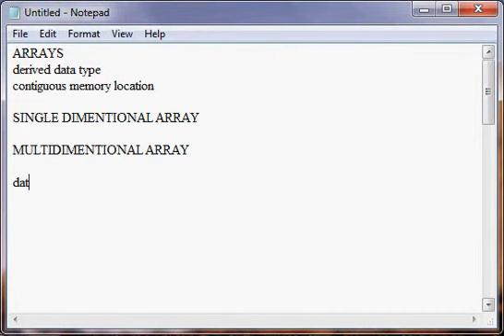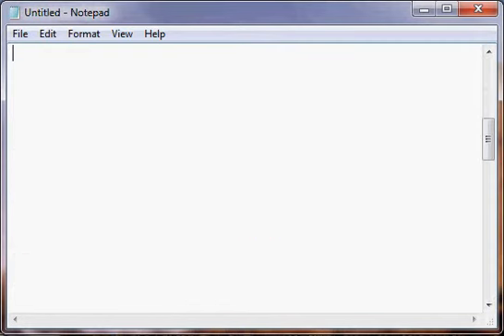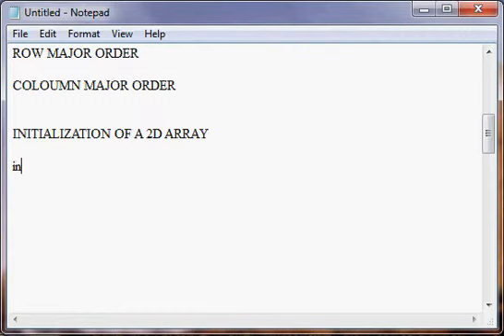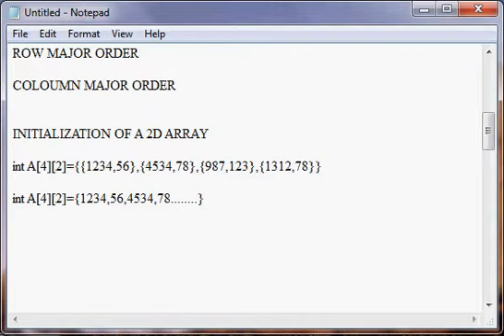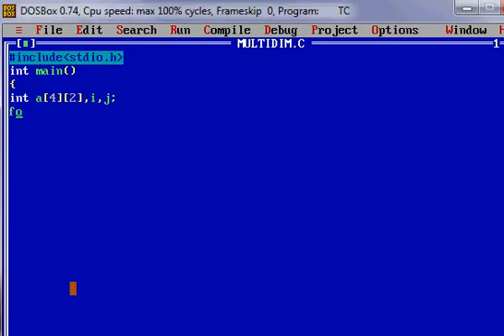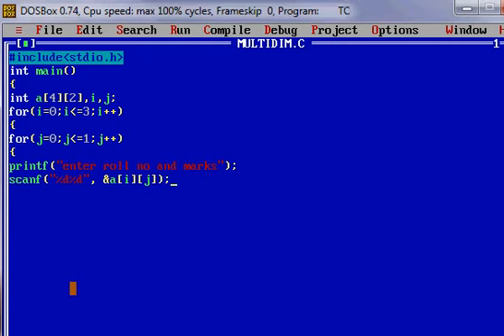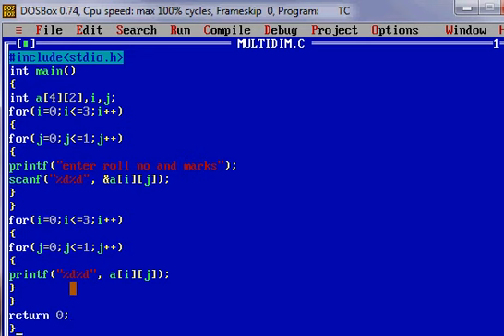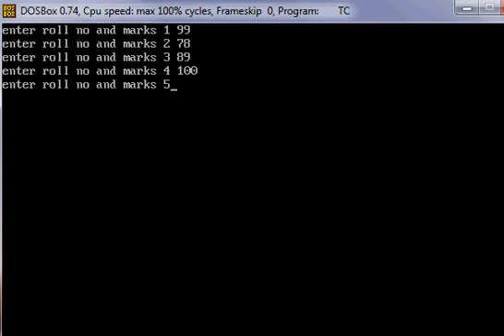Multi array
program and basics of multi arrays